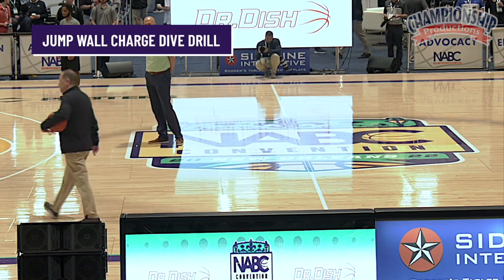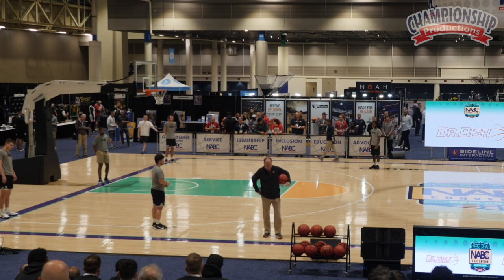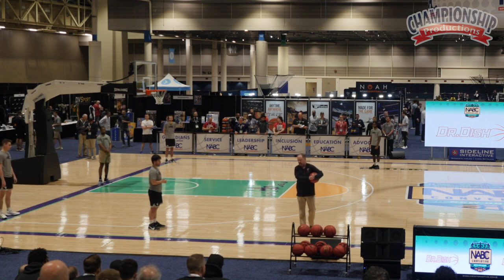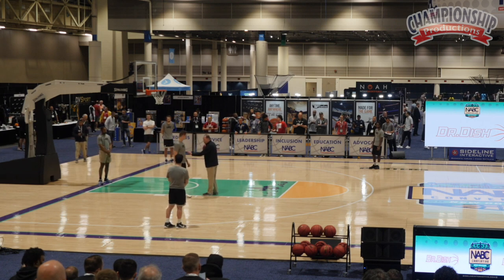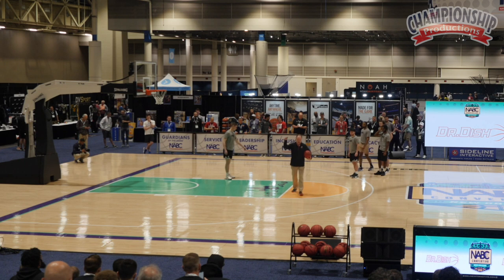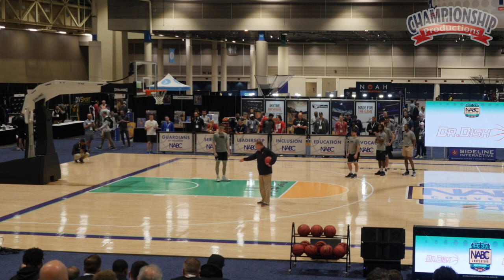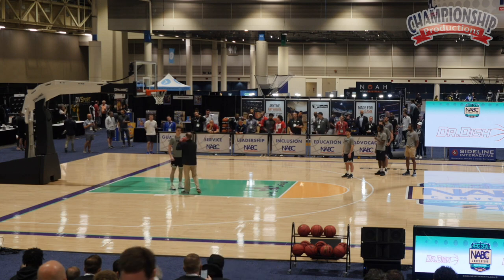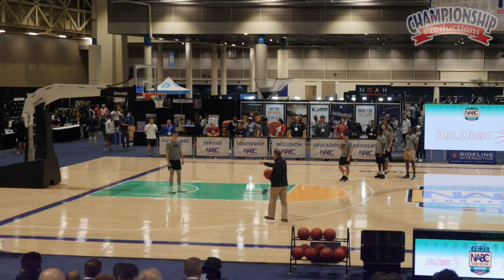Jump Wall Charge Drive Drill!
In 'Get Back. Recover. Lock Down! Transition Defense Drills & Strategies to Shut Down Opponents', this video clip gives you a flavor of the kinds of defensive build-up drills in store for you in this great presentation with Greg Gard.  After watching the full length, jam-packed instructional coaching video, you will gain a newfound understanding for why Gard-coached team defenses routinely makes life miserable for an opposing offense. The transition defense drills shown in this video are purposeful and deliberate in nature – reinforcing key defensive coaching points and transforming each into a regularly used, on-court habit.

Gard's bio:
Greg Gard, University of Wisconsin Head Coach;
2x Big Ten Coach of the Year (2020, 2022);
2x Big Ten Regular Season Champions (2020, 2022);
Sweet Sixteen appearances in '16 and '17;
2016 Jim Phelan National Coach of the Year;
from 1993 to 2015, was an assistant or associate head coach with legendary coach Bo Ryan;
University of Wisconsin Associate Head Coach from 2008 to 2015;
University of Wisconsin Assistant Coach from 2001 to 2008;
University of Wisconsin-Milwaukee Assistant Coach from 1999 to 2001;
University of Wisconsin-Platteville Assistant Coach from 1993 to 1999